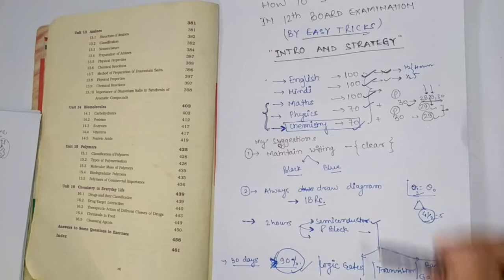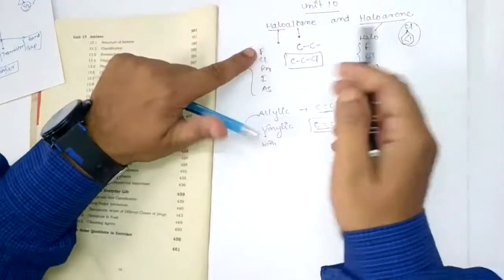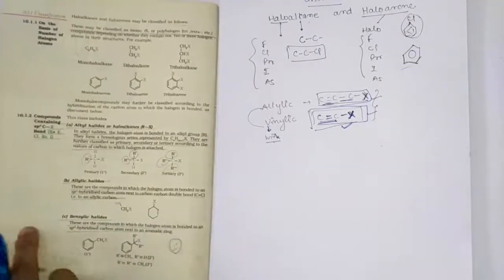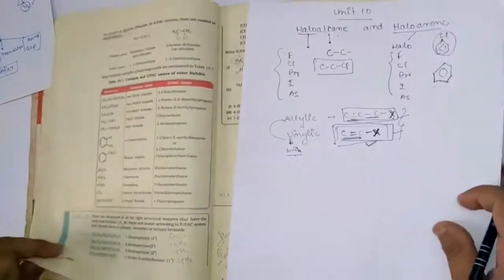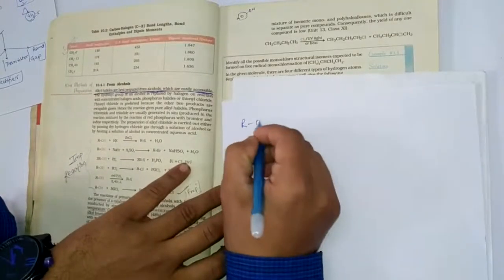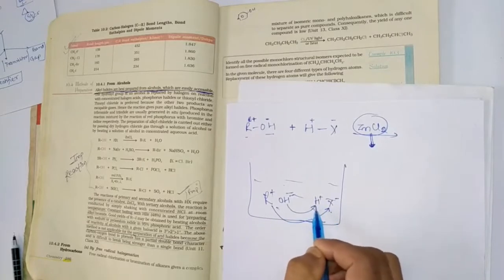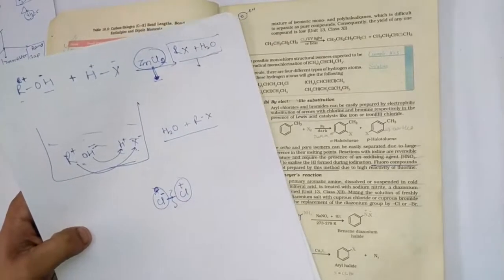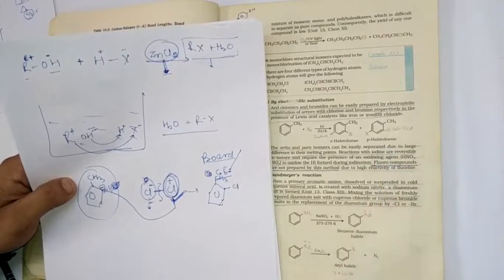Day 1-A (Haloalkanes- IUPAC & important reactions)